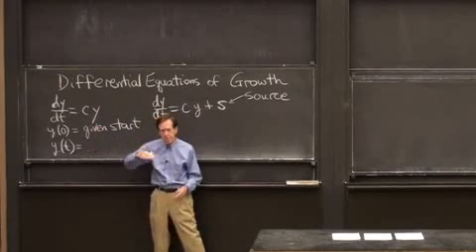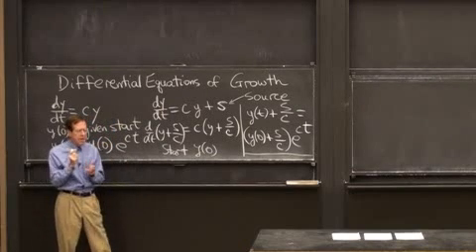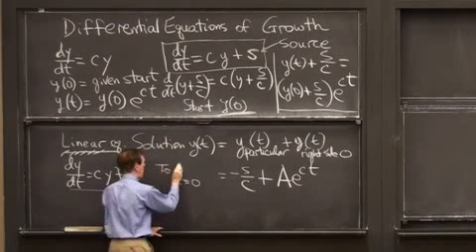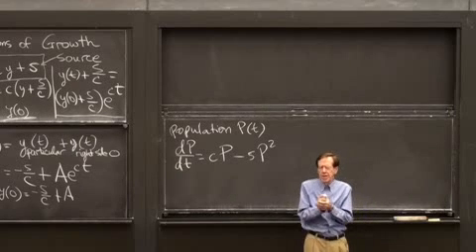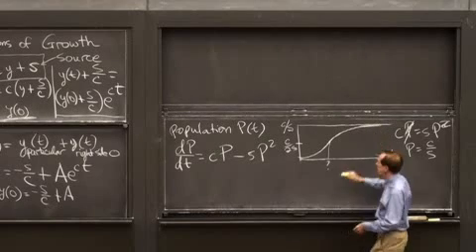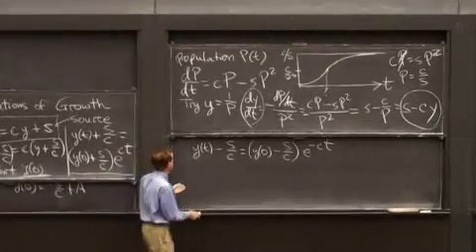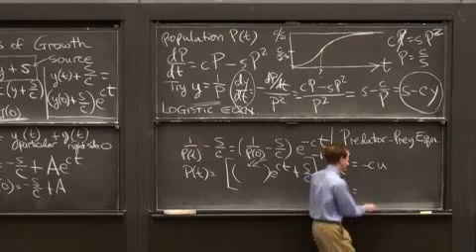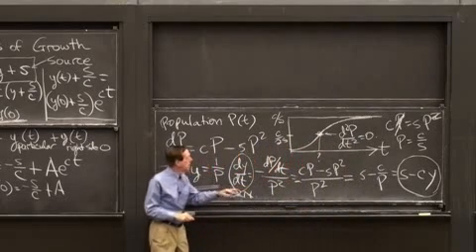Derivatives 11.Differential Equations of Growth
Highlights of Calculus is a series of short videos that introduces the basics of calculus—how it works and why it is important. The intended audience is high school students, college students, or anyone who might need help understanding the subject.